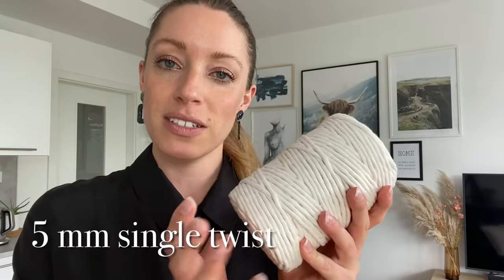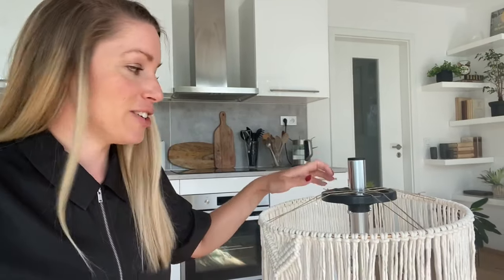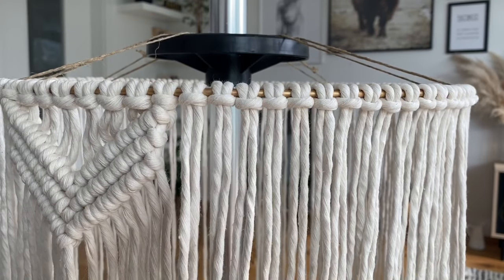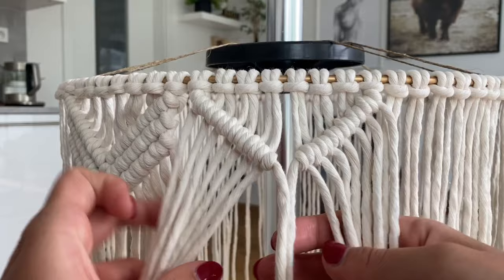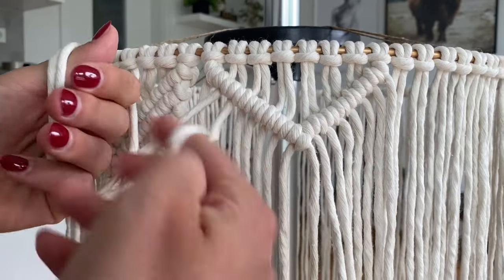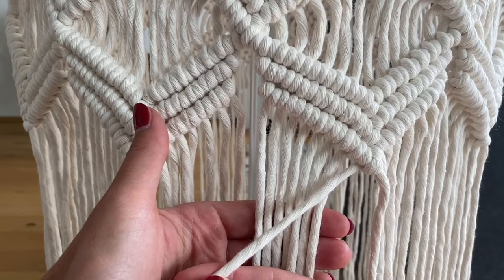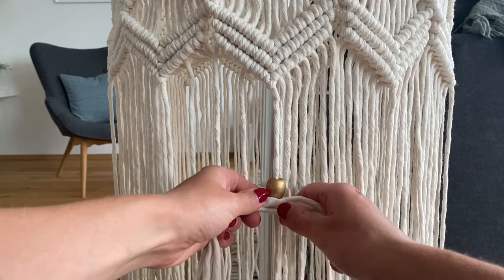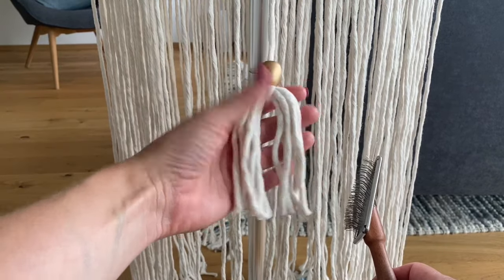Modern MACRAME CHANDELIER in white with tassels and brass beads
Another tutorial for a modern macrame chandelier is here! Keep reading for all the measurements and cords & tools I've used.

The finished macrame chandelier is about 45 cm (18 in) long.
I needed the following supplies:
253 m (830 ft.) of the Natural 5 mm single twist macrame cord
40 cm (15,7 in) metal ring
22 beads for all the tassels

Here are the cord measurements:

88x2,5 m (8,2 ft.)
22x6x25 cm (9,8 in) for all the tassels

//CORDS AND TOOLS I USE

Niroma Studio (US based) have some incredible cords and an awesome selection of fibers, yarns and cool accessories
They have this Decorator's White cord that would be a great match

AMAZON US
The Bobbiny cords that I am using in this video are unfortunately not available on Amazon US so I am linking different cords with relatively similar colors that I was able to find:
5 mm single twist cord in the color Natural
Fine bristle triangular brush (wooden handle)
Fine bristle triangular brush (cheaper option)
Clothing rack (not an exact match to mine but close)
Metal ring

AMAZON DE
5 mm single twist cord in the color Natural
Hot glue gun
Fine bristle triangular brush
Clothing rack (exact match to mine)
Clothing rack (cheaper option)
Metal ring